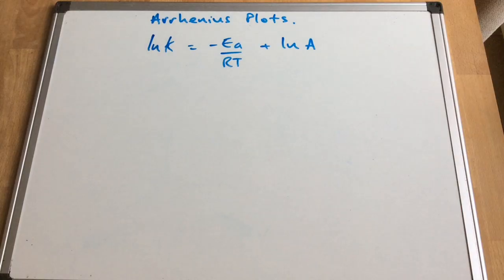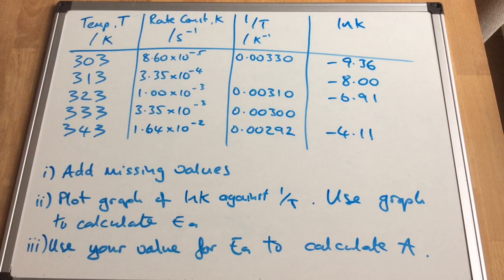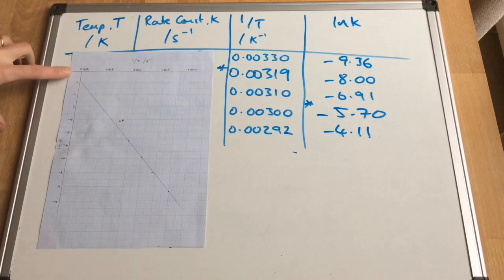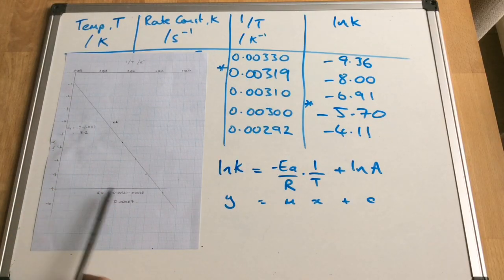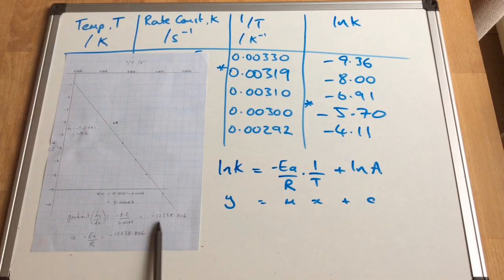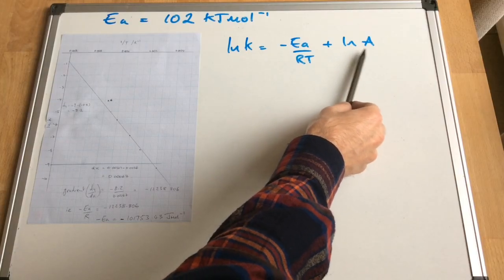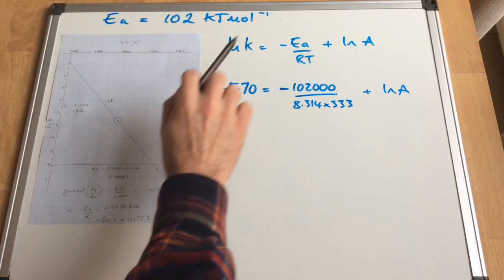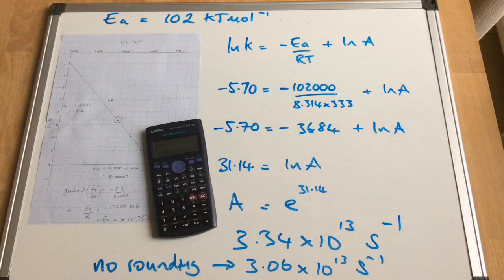Arrhenius Plots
A look at how we can use graphs to calculate Ea and A